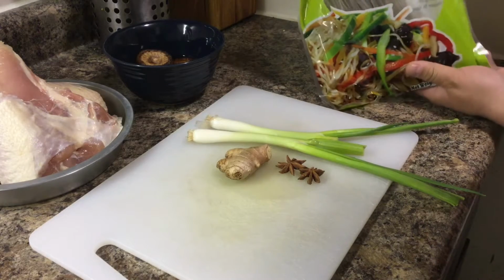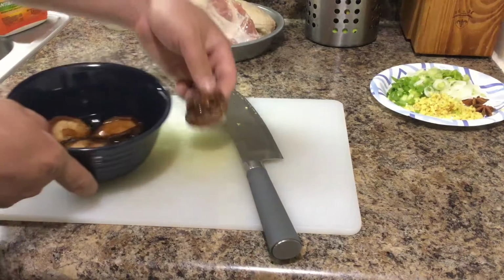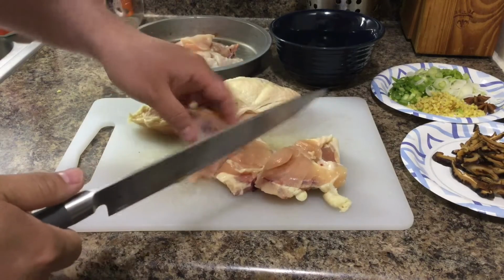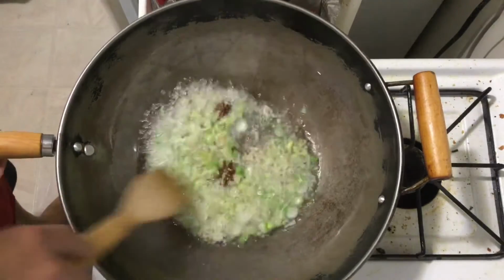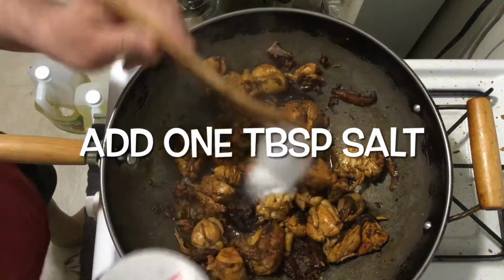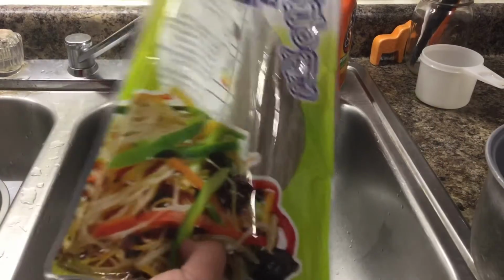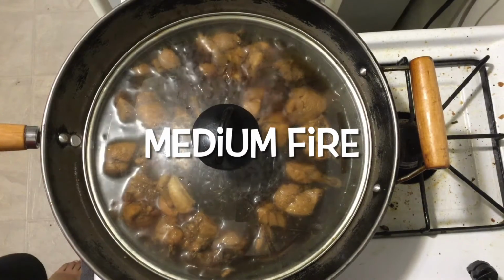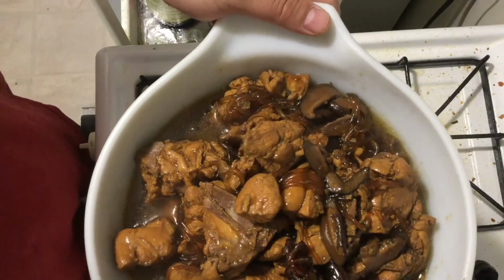The Chicken, Mushroom and Sweet Potatoes Noodles Stew 小鸡炖蘑菇/鸡块炖粉条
The Chicken, Mushroom and Sweet Potatoes Noodles Stew is a classic and historic Northeast China dish. It’s very popular in North China. It’s also very tasty and full of flavors. Usually in the Northeast China, local people love to put dried mushrooms which they picked in the woods. The chicken is sometimes replaced by pheasant. This is a great and traditional Northeast food.